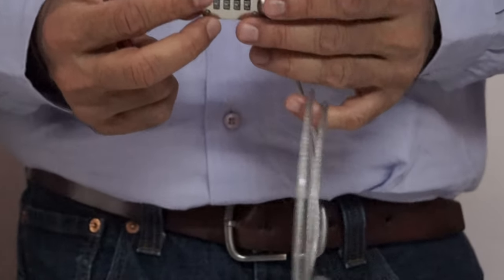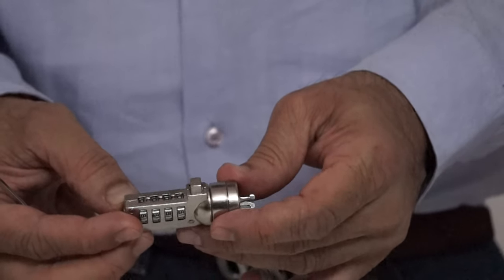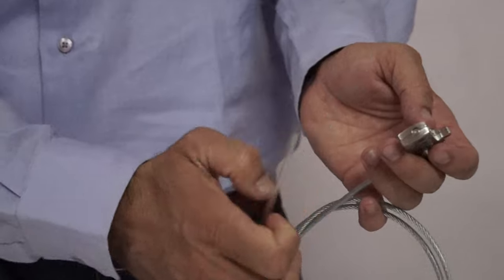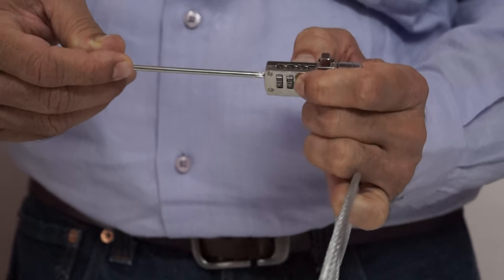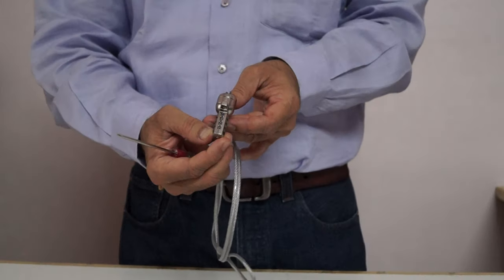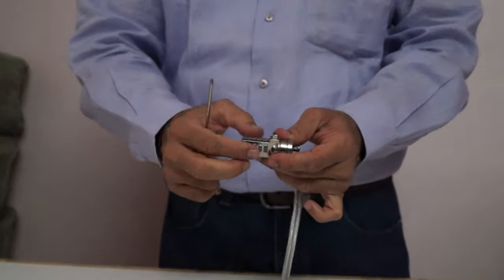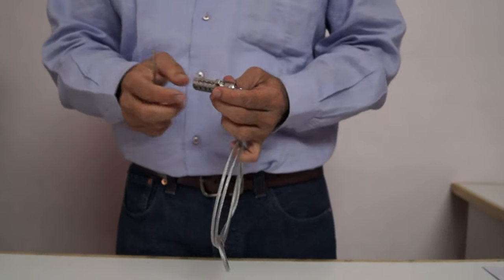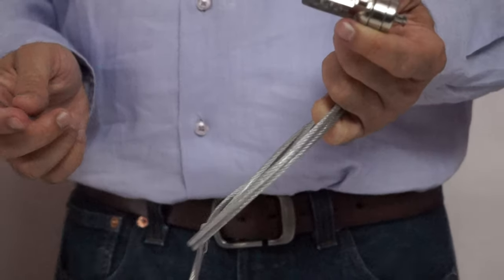Storite/RiaTech Laptop Security Lock Cable Set up Instructions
Product Page :

Method For Using Number Lock :

- Initial Password of Lock is 0000

-To Set Your Personal Combination (Password), Follow These Steps :

Step 1 :

- Push the number-adjusting Rod of Lock Inward(The Original Number is 0-0-0-0

Step2 :

- Set Your Secret Combination by Turning the digits.

Step 3 :

- Decontrol Number-adjusting Rod and Let it Return to the Original Postion.

Step 4:

- Open the Lock again; Now Your Personal Code is Set.

Step 5:

- Make Sure You note Your Code Carefully and Check that the Lock Functiond Correctly.

Step 6:

- If You Want to Change to a New Combination; Repeat Step 1 to 5.

- You can also refer Product Packaging to Set Password with reference of Images.

Note : This security Cable is Very Useful to Protect Your important things from Thieves.